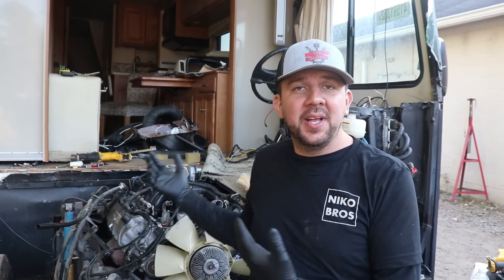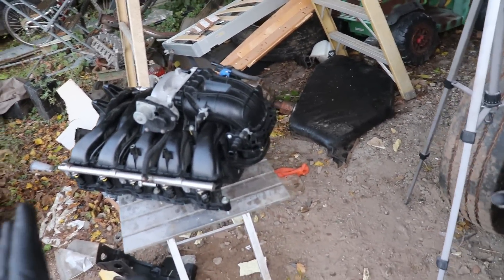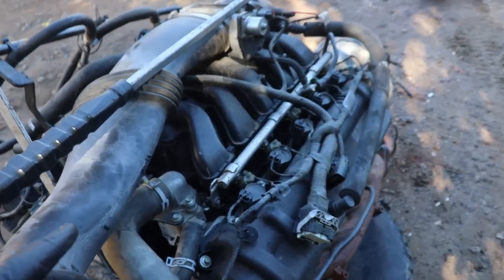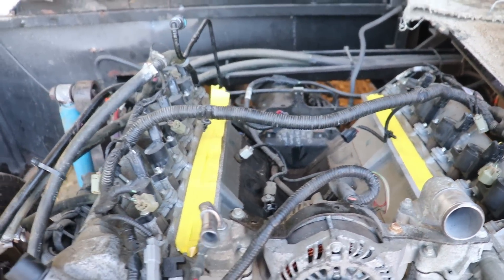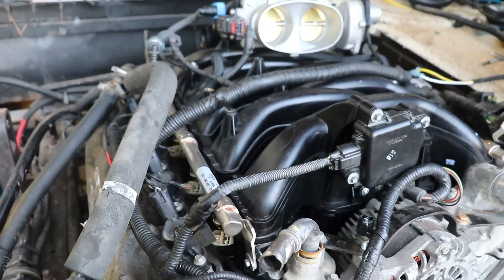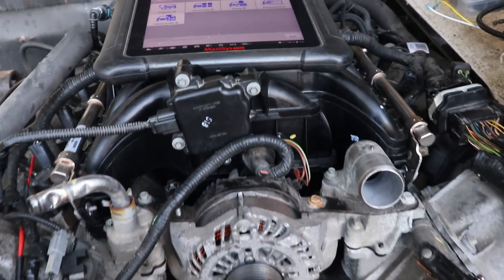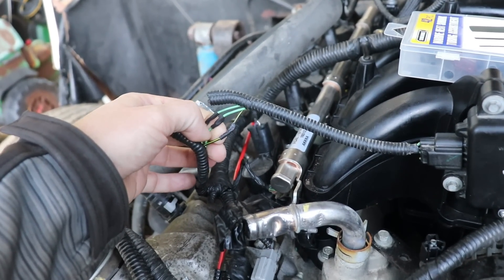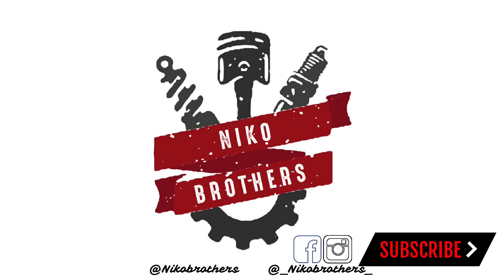WINNEBAGO SUNSTAR RV RUNNING INTO ENGINE PROBLEMS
Alright Guys, We continue the Winnebago Rebuild, first we take off parts we need off our donor engine to replace the bad on the current engine. Then Mike try's to start the engine which causes some trouble.